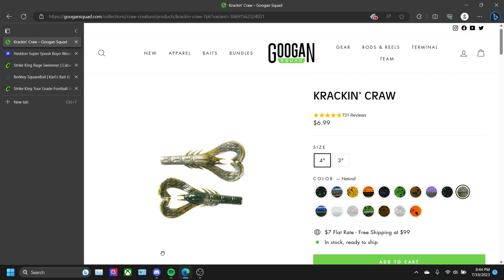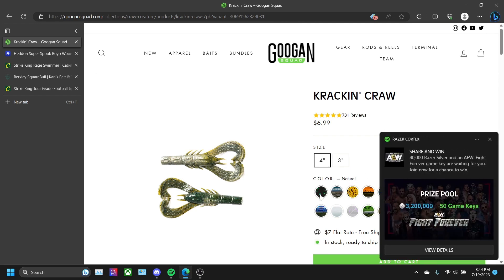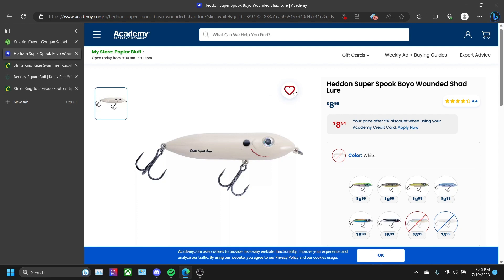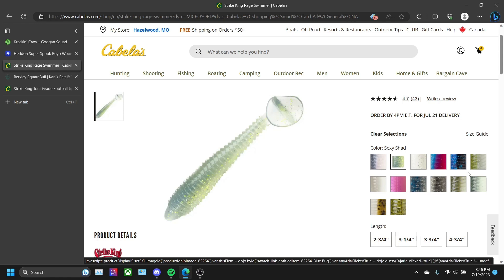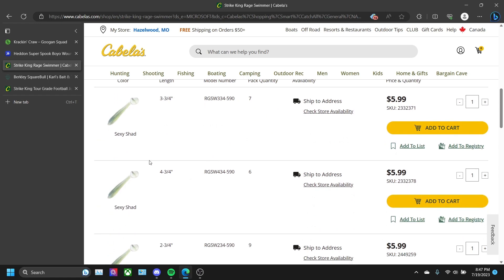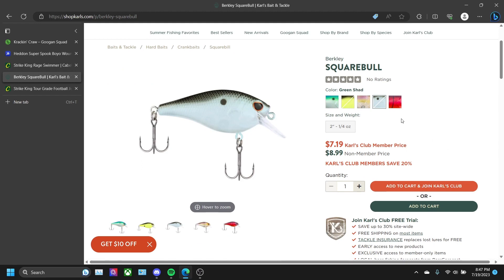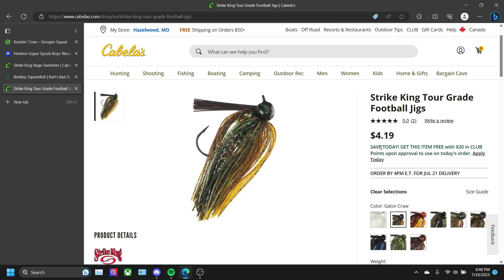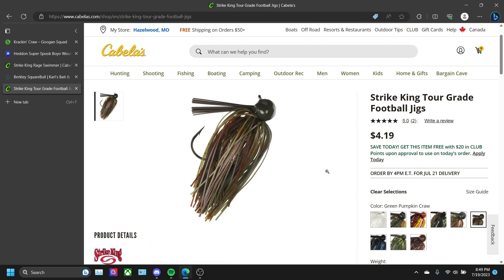What lures to use fishing!!!